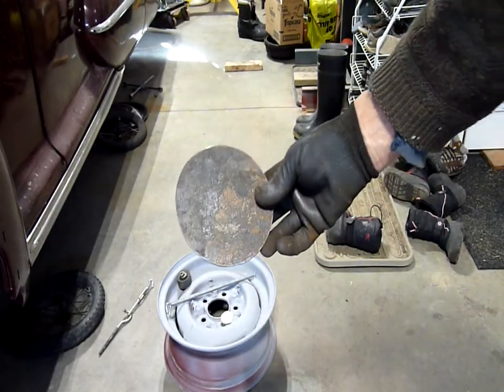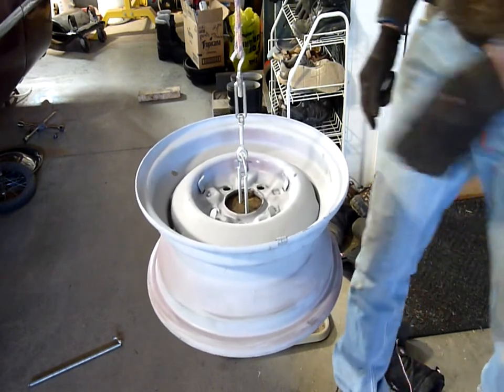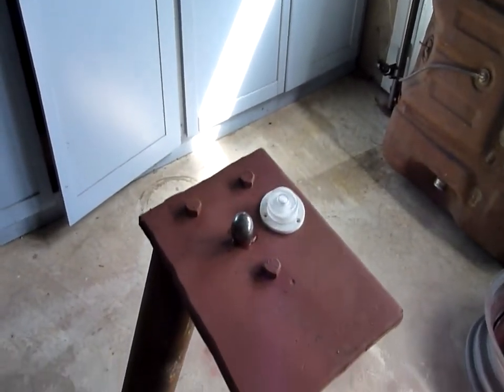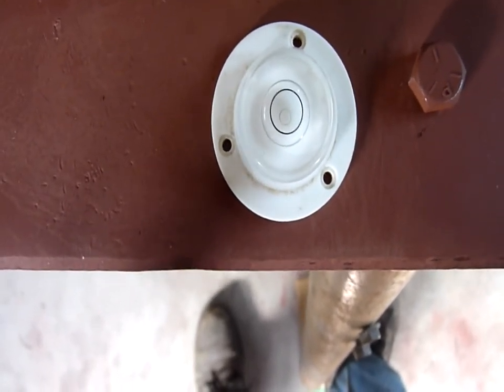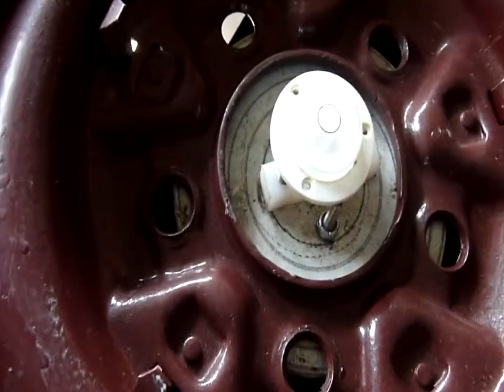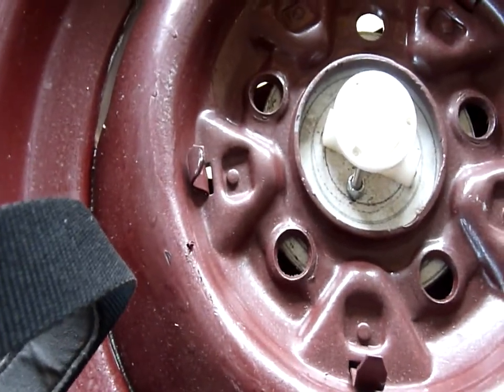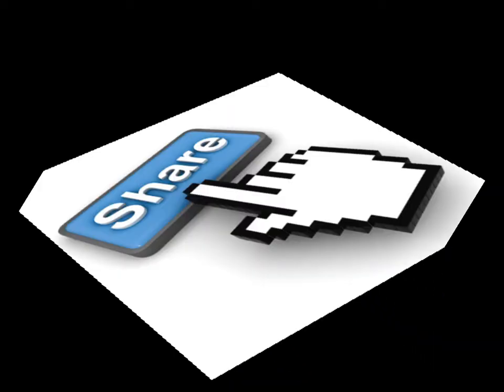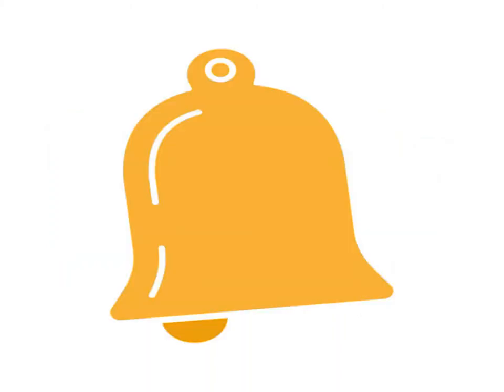Tire Balancer Episode 77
One simple method to make your own static tire balancer. No special tools required, just a drill, coffee can and sandpaper.